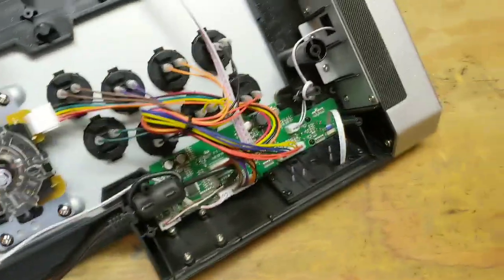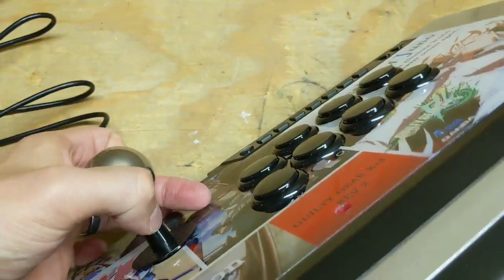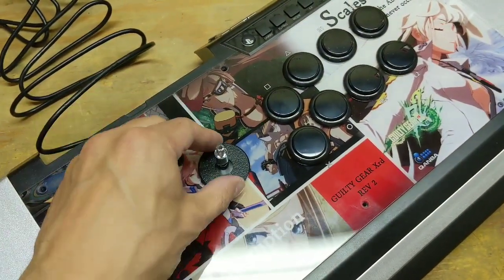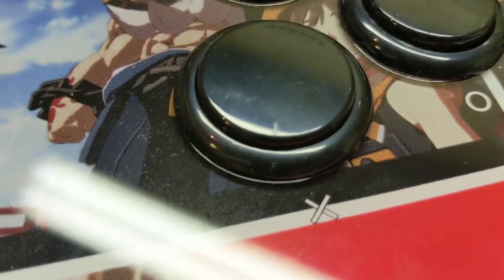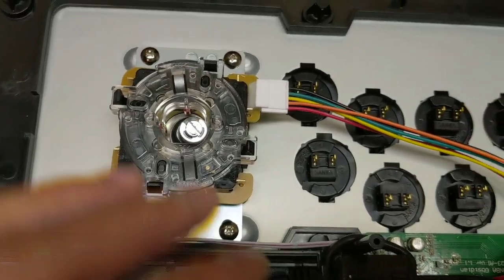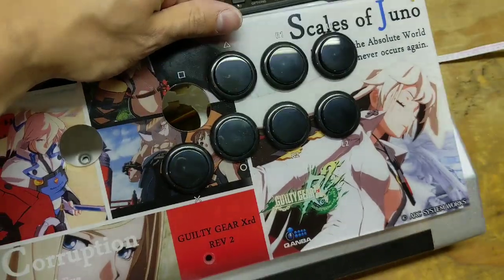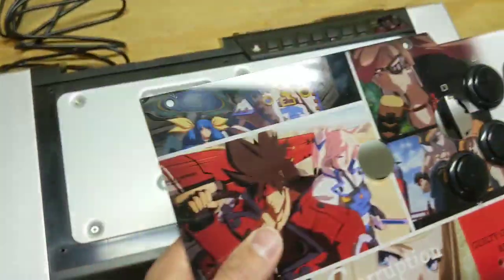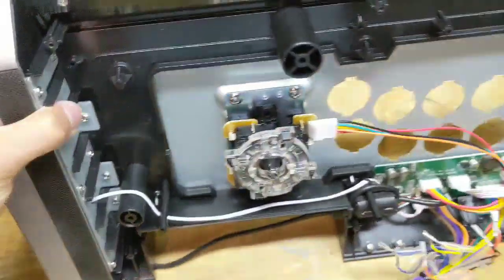Modding a Qanba Obsidian - Part 4: Disassembly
Out with the old.

LINKS